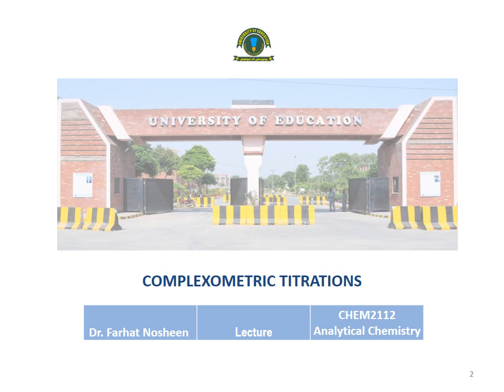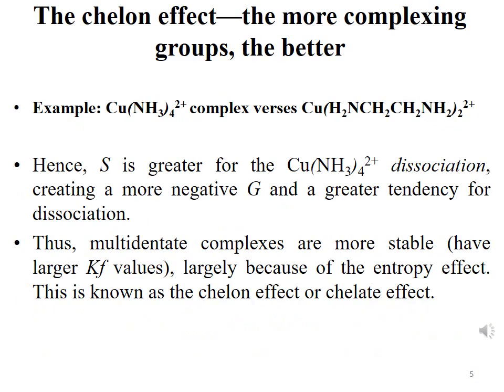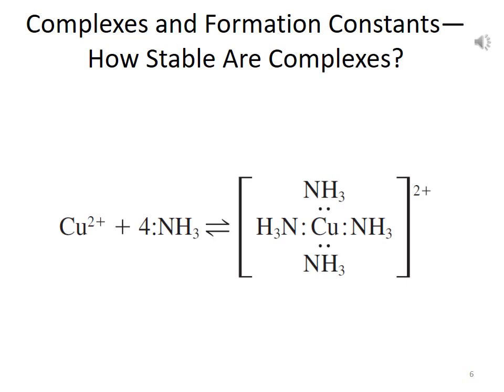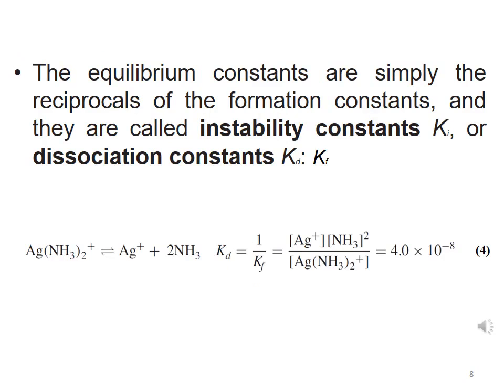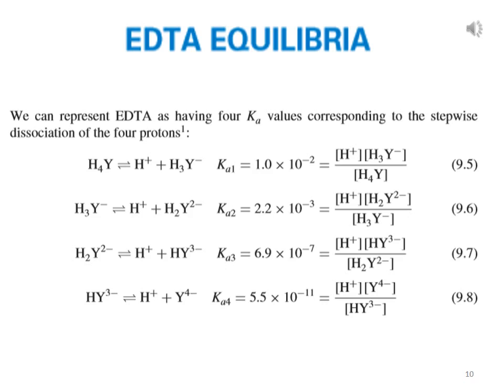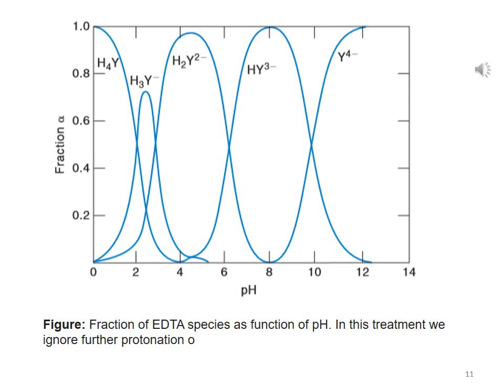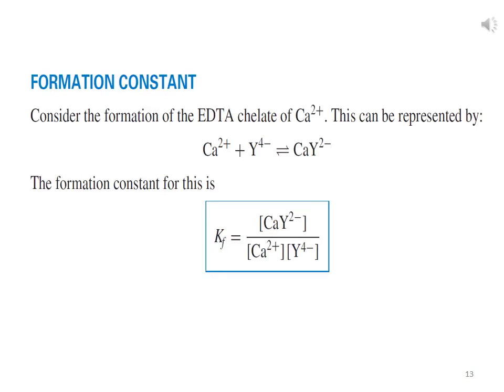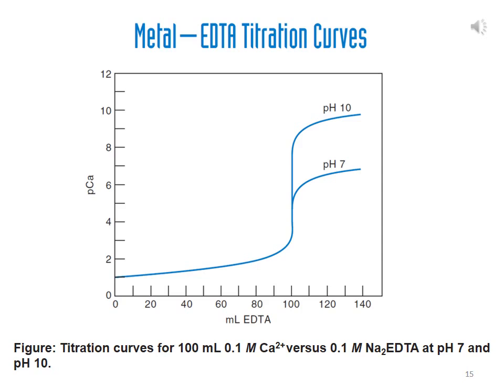Complexometric Titrations Part 3 BS 4th Analytical Chemistry By Dr Farhat Nosheen